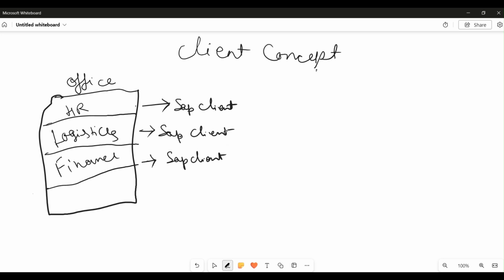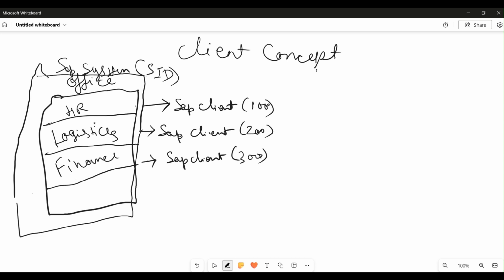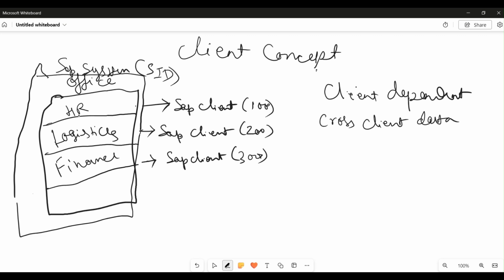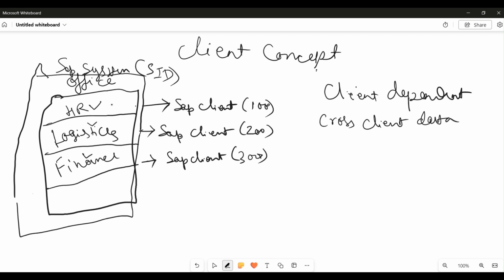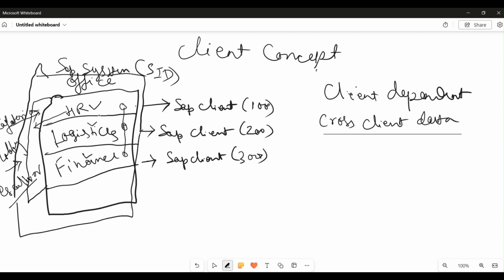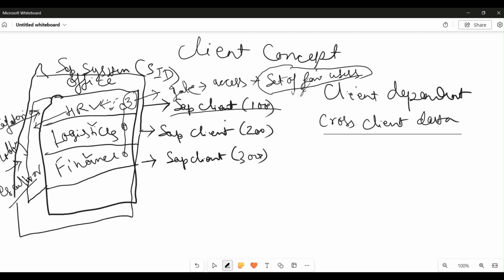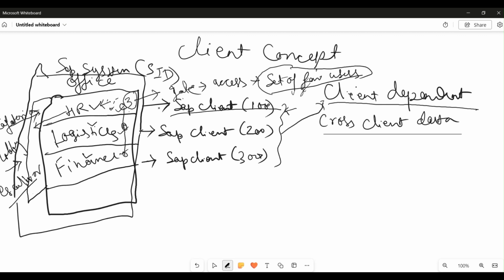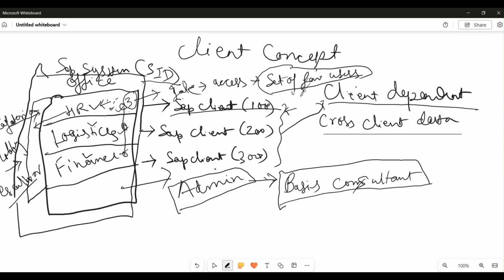SAP CLIENT CONCEPT with Real life example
All videos are tutorials with real life examples to help you understand the concepts.
With the analogy you will find it easier to understand and learn.
SAP Client concept
SAP BASIS
SAP HANA
SAP SYBASE
SAP ORACLE
S/4HANA
BTP
AWS
CLOUD
SAP CONSULTANT
SAP TUTORIALS